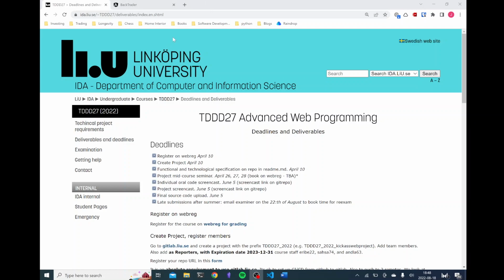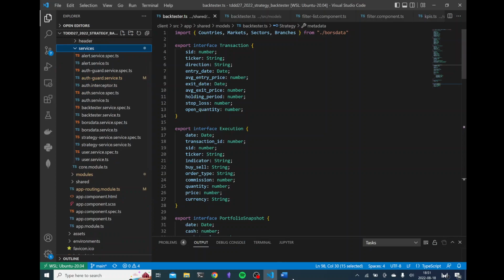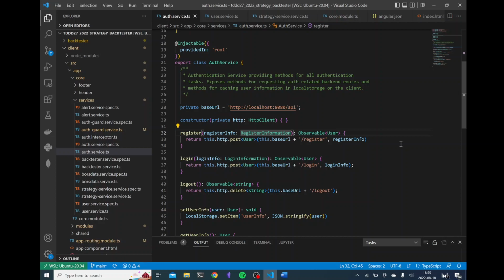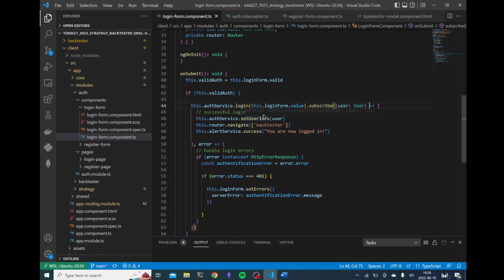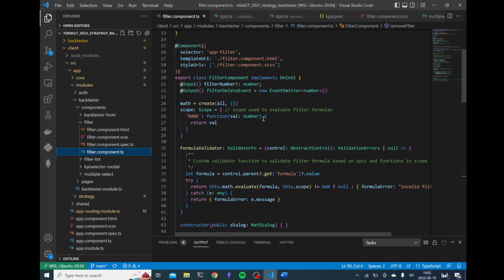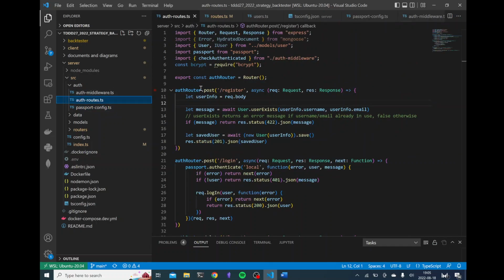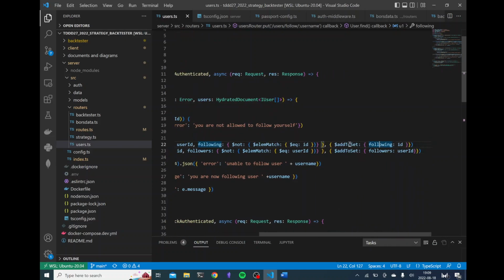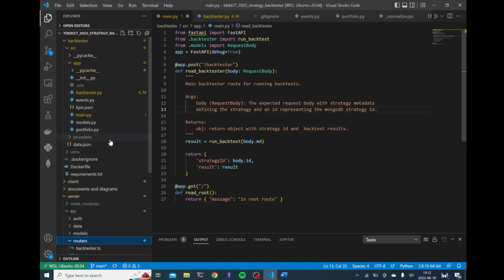TDDD27 - LiU - BackTrader - Code Screencast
A code screencast for my project in the course TDDD27 Advanced Web programming at Linköping University. The project is a web application for backtesting rebalancing stock strategies in the nordic stock markets.

In the video I go through how the code is structured and give some examples of angular services and components, as well as how the authentication is set up on the Node+Express backend.